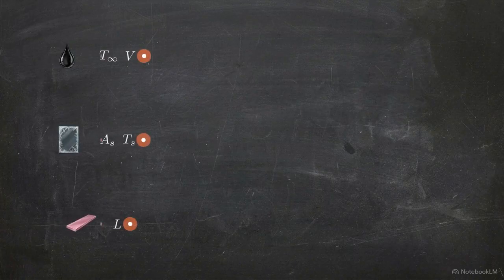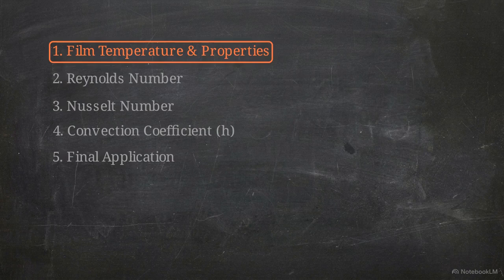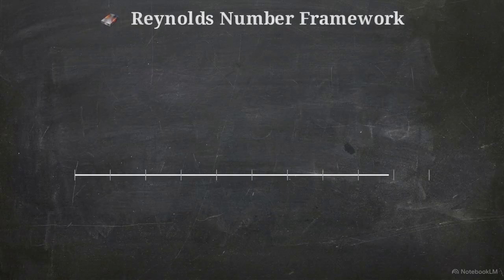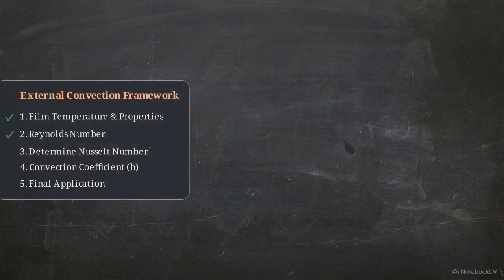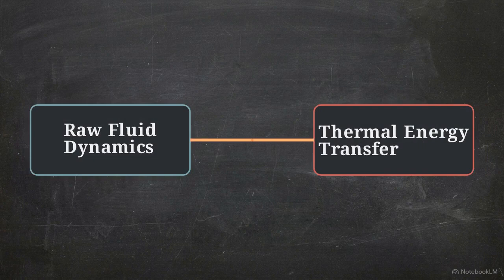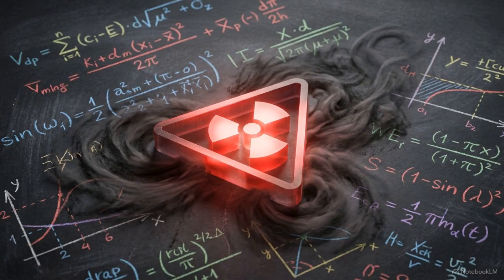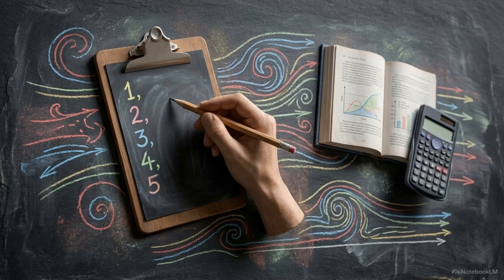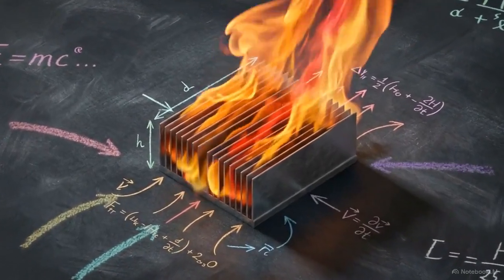CHAPTER 7 (PART 2)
CHAPTER 7 - EXTERNAL FORCED CONVECTION